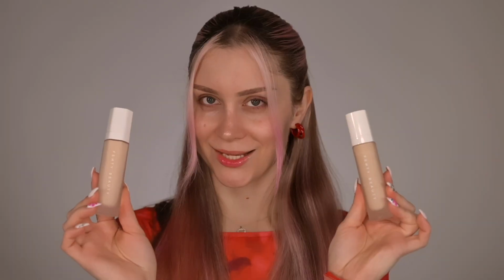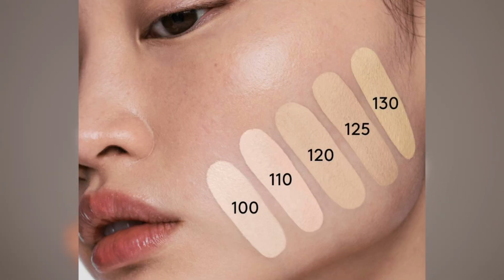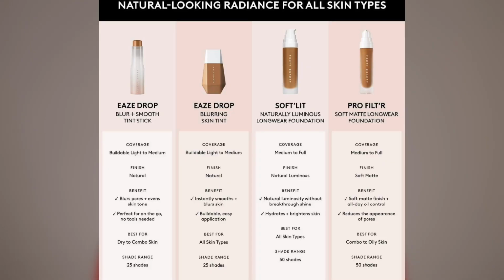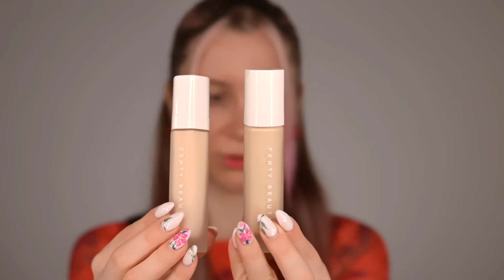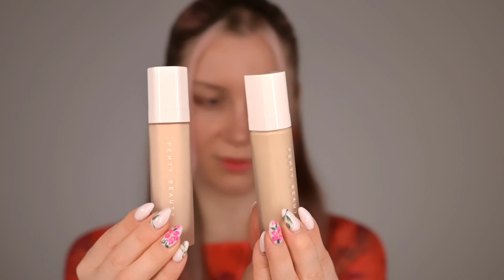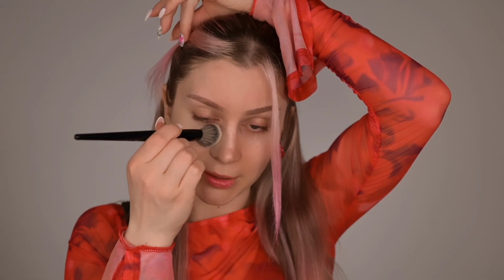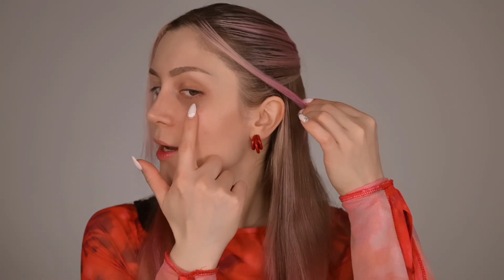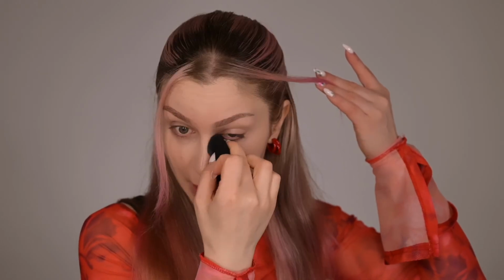Fenty Beauty Soft’Lit Naturally Luminous Foundation | REVIEW+WEAR TEST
Hello, my Beauty Family!

Fenty Beauty launched a new foundation and we have to check this one out. 12 HRS wear test and everything you need to know about this launch is HERE:)